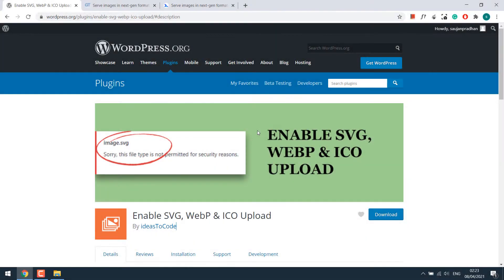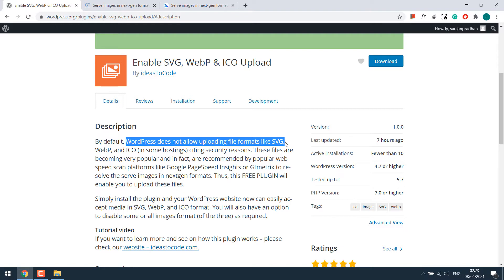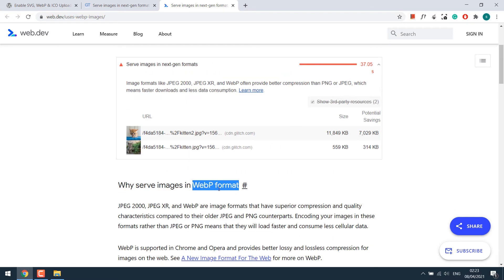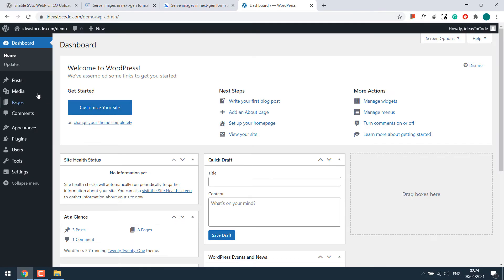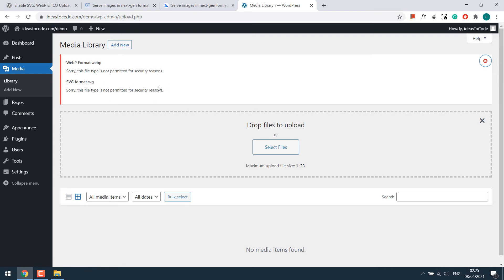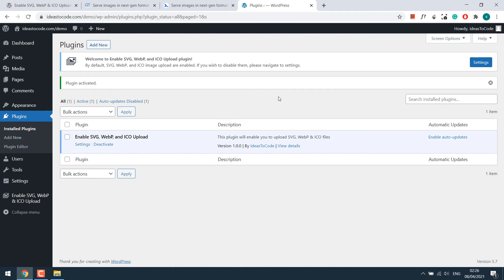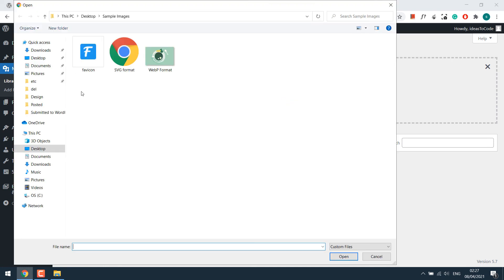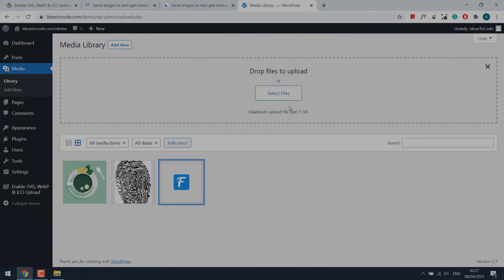How to enable SVG, WebP and ICO Upload on a WordPress website's media with preview | 2021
Serve images in next-gen formats - WebP or maintain the crips Quality of images by uploading SVG or use a favicon.ico - by default you will not be able to do so as WordPress doesn't accept them. But we have made it very simple; all you have to do is install our Plugin "Enable SVG, WebP and ICO Upload" and your WordPress website can easily accept images in all of these useful formats with full preview

The plugin is lightweight and is very easy to operate. Just install it and your site will detect images and if you are not using other format images then you also have the option to disable them as per your requirement.